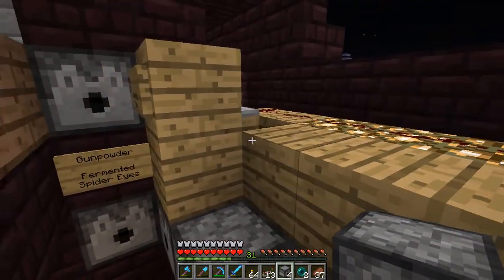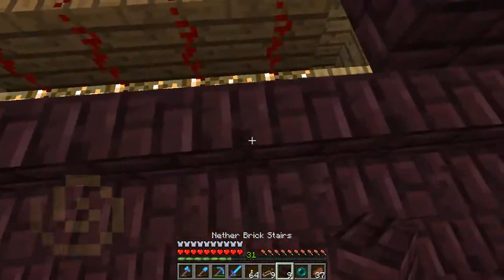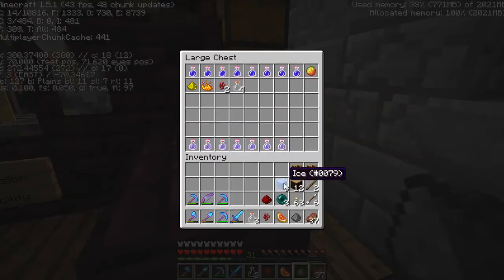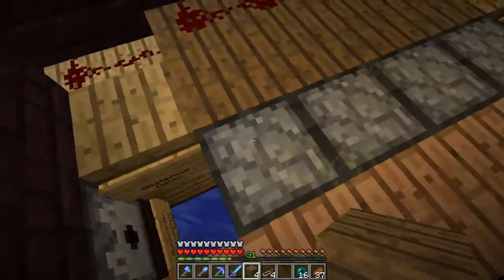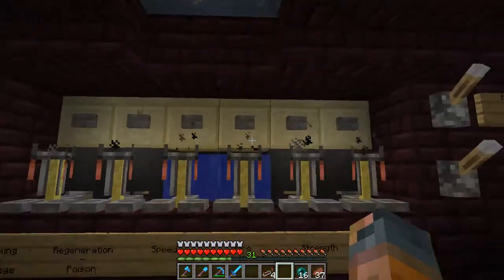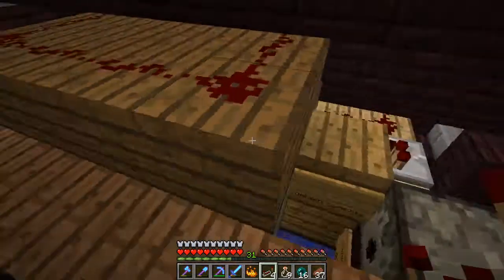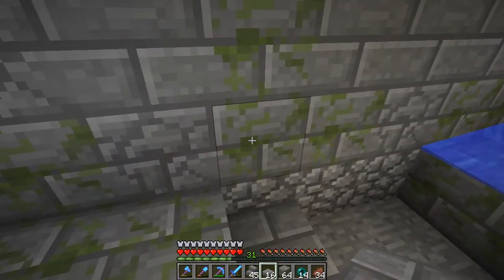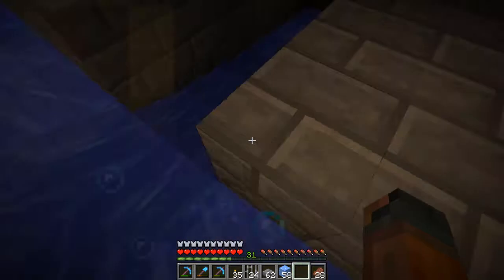Morilibus Plays Minecraft - S01E120 - Sewer Streams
Fix Brewing station. Then back to the sewers!!!

Started this world in the 12w24a snapshot, and now playing on 1.5.1.  Will continue to update to stable snapshots and pre-releases when available

Download is current up to S01E119  (March 22 2013)